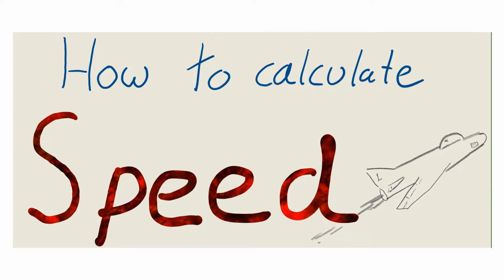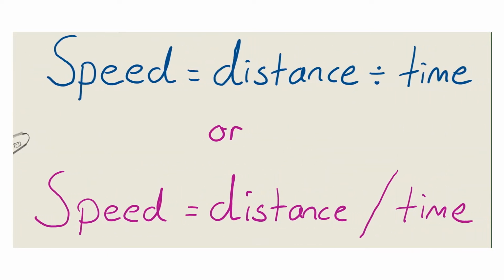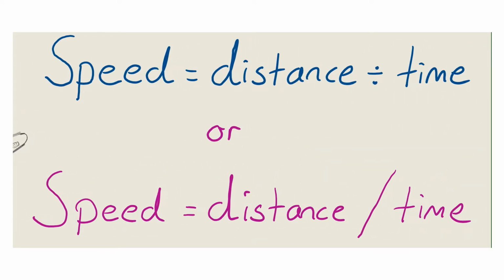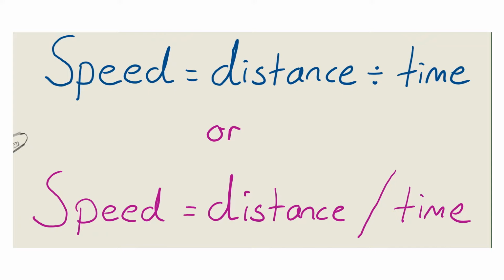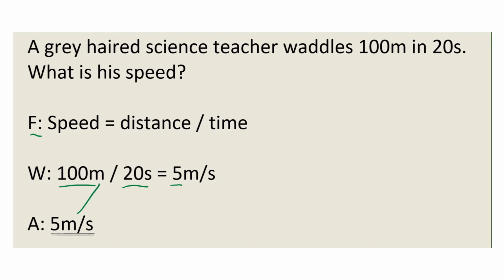How to calculate speed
A very simple explainer video about how to calculate speed.